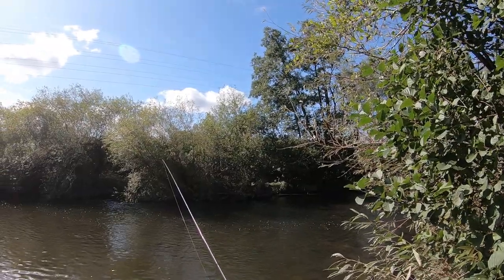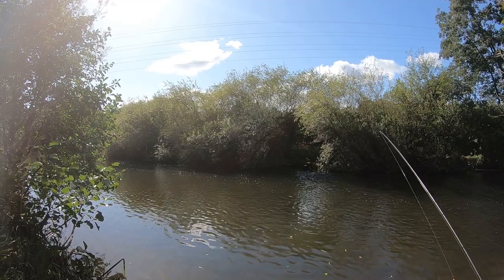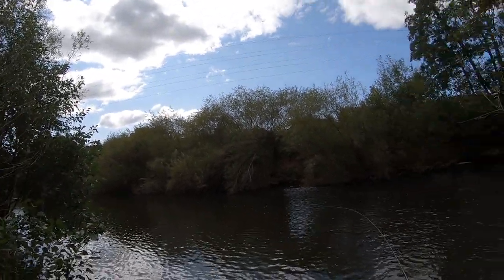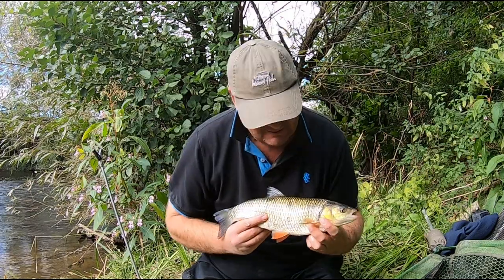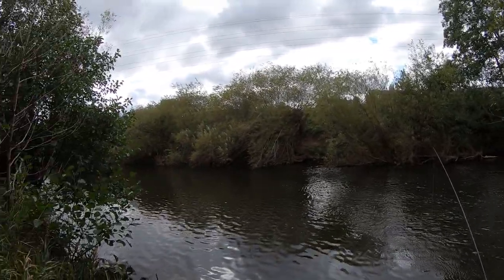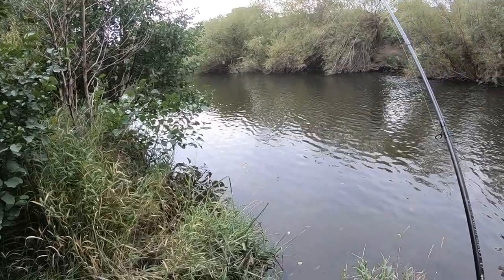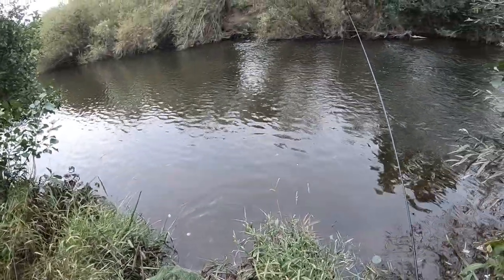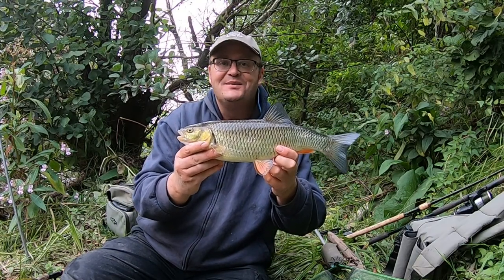River Teme Chub Fishing September 2020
Join me for a session on the beautiful River Teme fishing for chub! Timestamps: chub 5:04 – second chub 10:50
Links to my previous River Teme sessions for chub, barbel and grayling can be found here.

There is some great fishing to be had on the River Teme with a number of stretches on the Birmingham Anglers Association ticket

Tight lines, hope you are keeping well.
Cheers Dan
September 2020